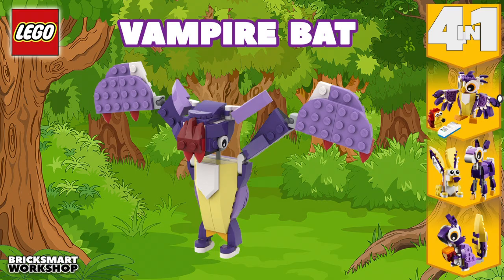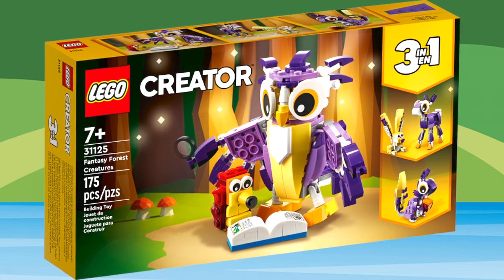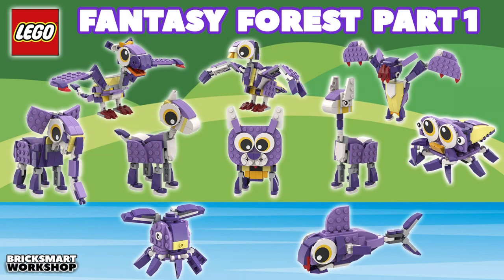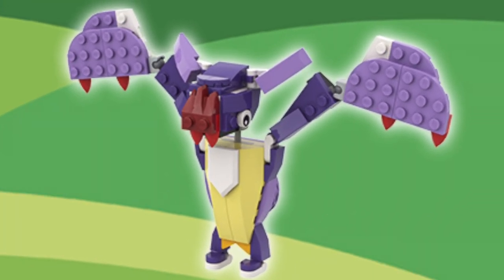Vampire Bat MOC LEGO 31125 Alternate Digital Build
So here’s the Vampire Digital Build from Part 1 in my Fantasy Forest Creatures series. This series features TEN original MOC alternates of the LEGO 31125 Fantasy Forest Creatures set. You’ll need just ONE LEGO 31125 set if you want to build one of these MOCs.

The ten MOCs in the series are The Baby Elephant, The Baby Dragon, The Baby Unicorn, The Pigeon, The Happy Puppy, The Alpaca, the Vampire Bat, The Spiderling, The Baby Piranha and the Dumbo Octopus!